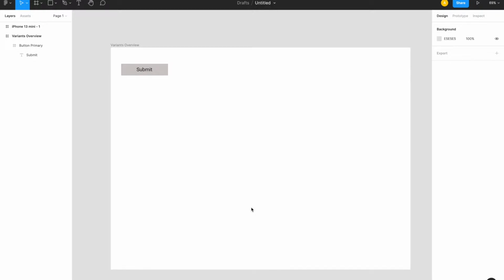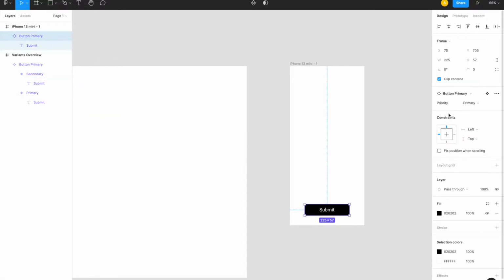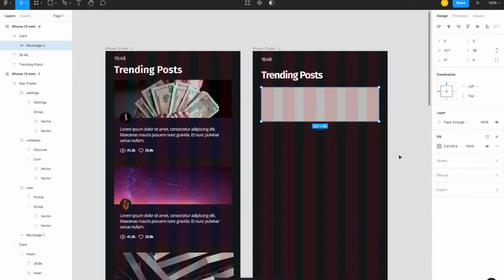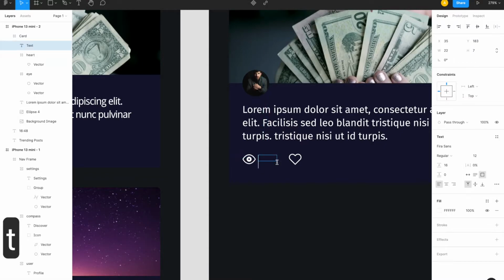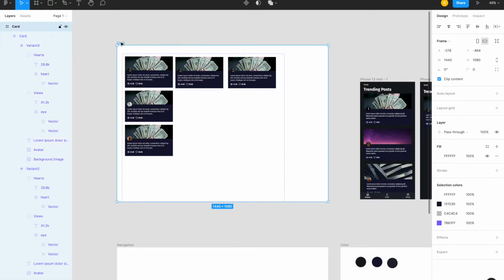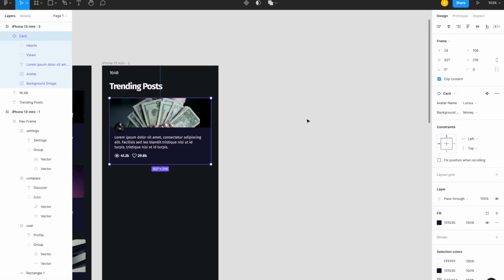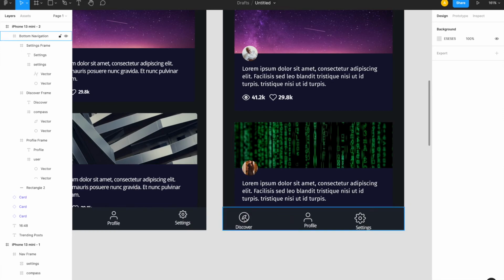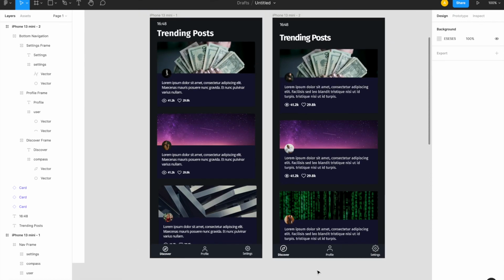The Ultimate Guide to Figma Variants and Designing 10X Faster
Hey guys, in this video I will give you an introduction to the Variants feature on Figma so you can do more efficient UI design work on Figma especially if you are working on production level projects.

We will go over, how to use Figma Variants as we design the card section for a video mobile app screen.

If you like this video, you might also be interested in my introduction tutorial on Figma:

Chapters:
0:00 - Intro
0:12 - Figma Variants Overview
6:38 - Design The Cards Section
18:58 - Design with Figma Variants
26:46 - Using Figma Variants On Cards
27:50 - Design the Bottom Navigation
38:13 - Outro